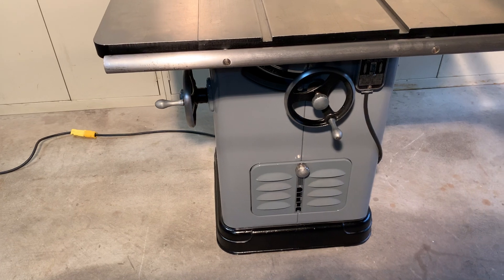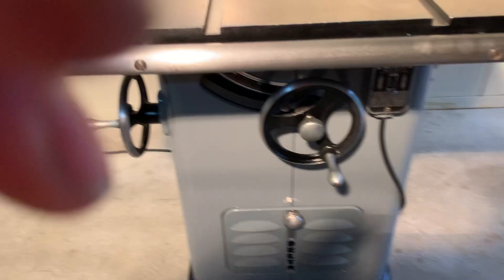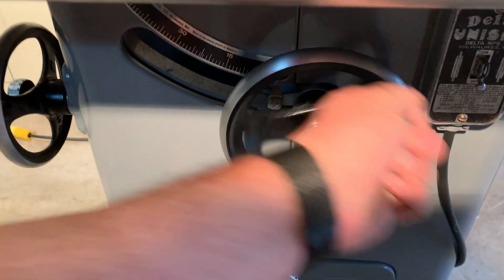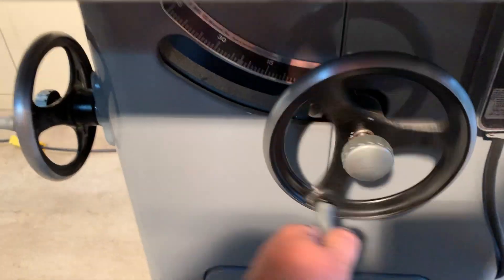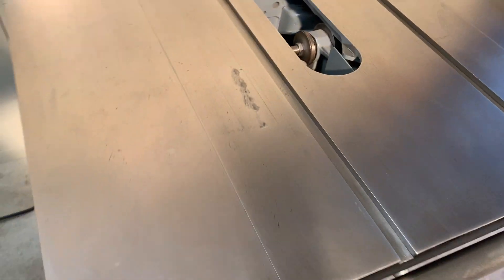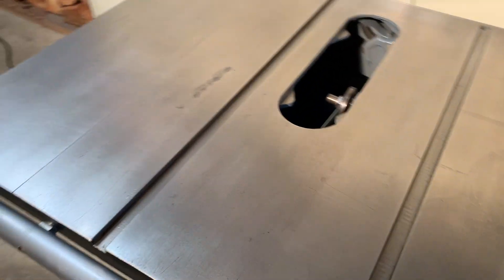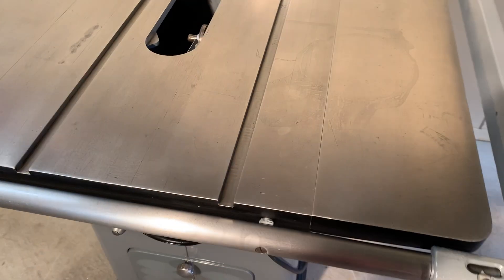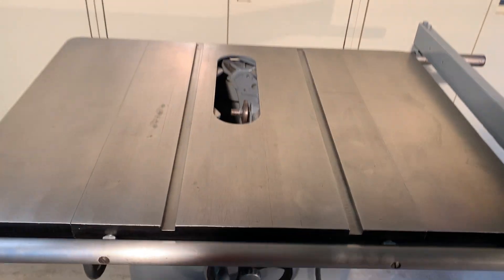Restored 1952 Delta Unisaw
Restored 1952 Delta Unisaw for sale.
1  HP RI single phase motor. 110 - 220 single phase.
New bearings on the arbor and in the motor.
Complete nut and bolt disassembly, clean and repaint.